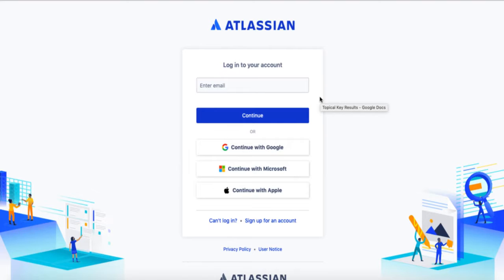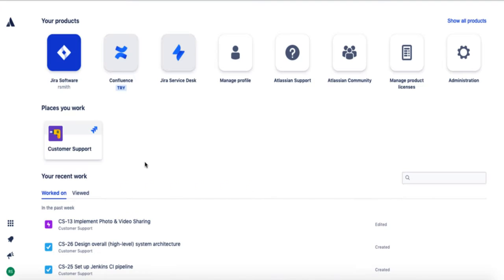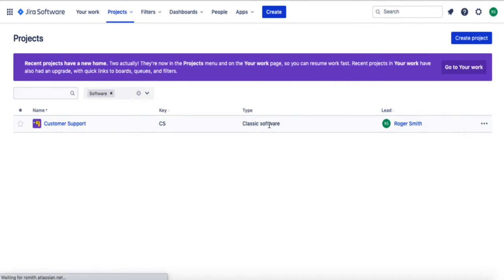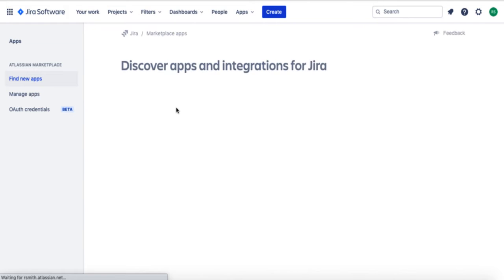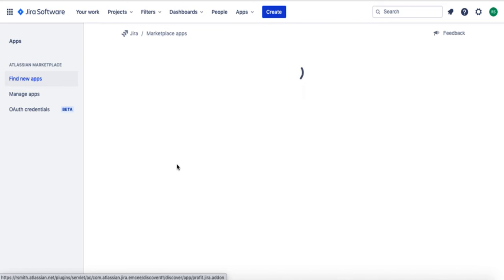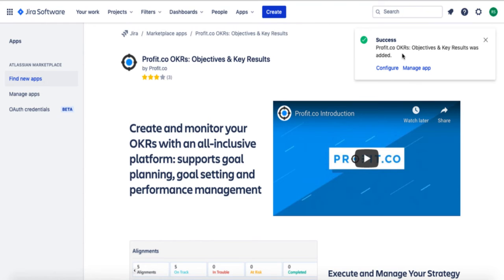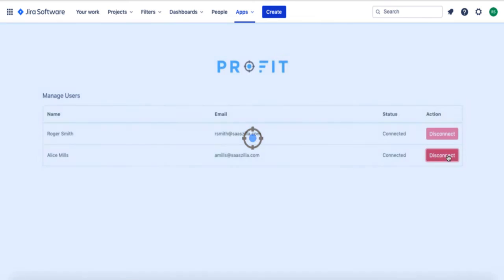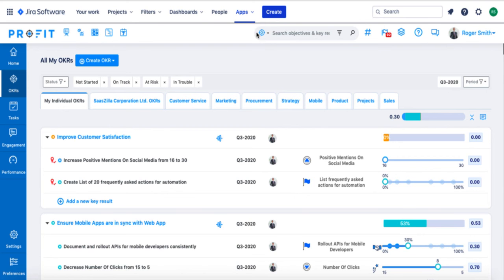How to integrate Jira with Profit.co? | OKR Integration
In this video, we will be talking about how to integrate your Jira account with Profit.
By logging into Atlassian and navigate to your Jira account.
Navigate to the Apps section at the top of the page.
From the apps drop-down menu select "manage your apps"
On the apps page, select find new apps. Simply select Profit.Co from the list of apps being offers.
Download Profit.co by clicking on the get app option.
When the app is downloaded you can choose to configure it by selecting the configure button from the pop-up.
When configuring you can manage the users in your organization.
To get to profit, navigate to the app section and select Profit.co in the dropdown menu.